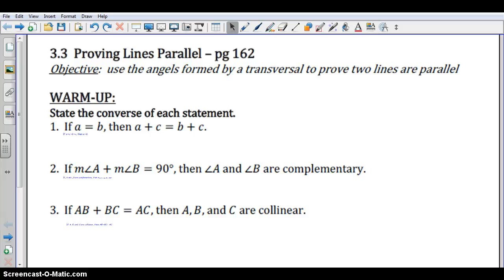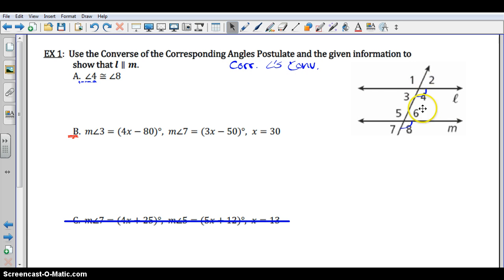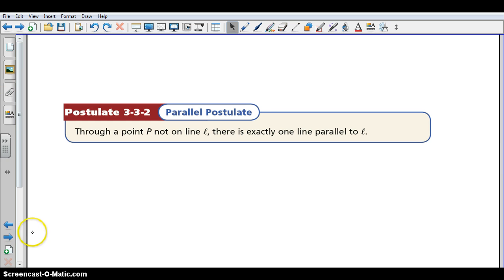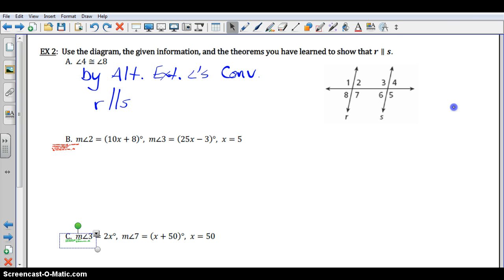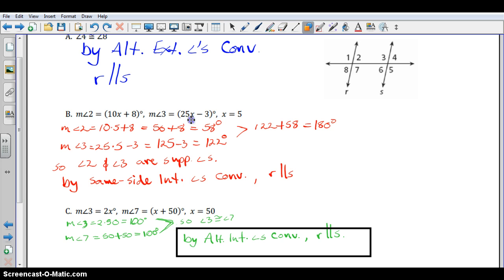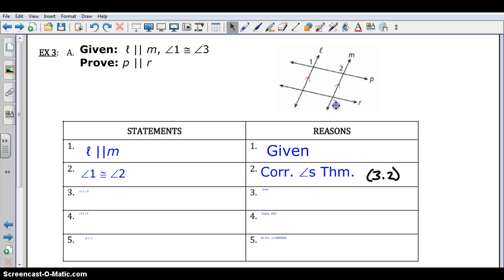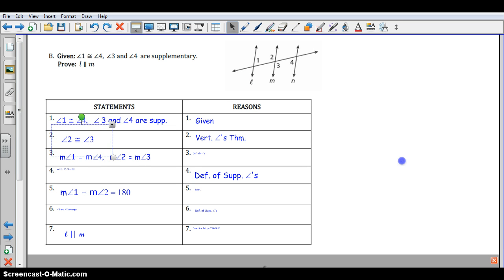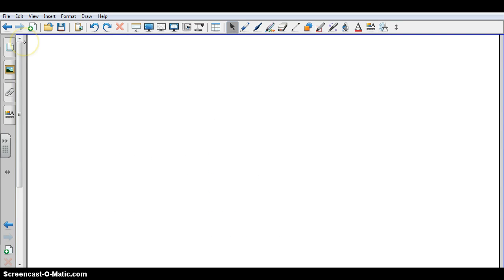3_3 Proving Lines Parallel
Objective: use the angles formed by a transversal to prove two lines are parallel.